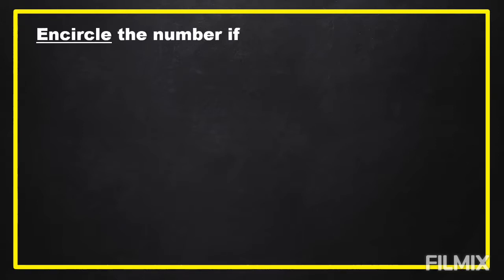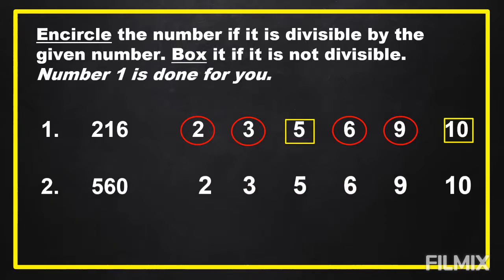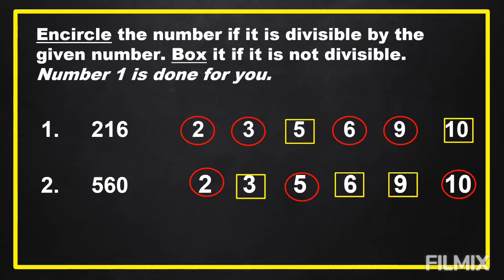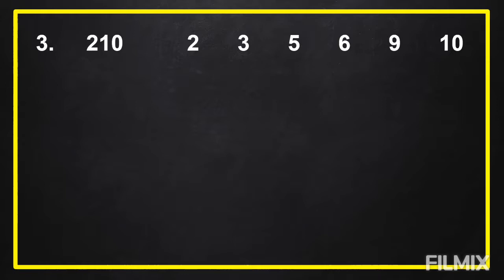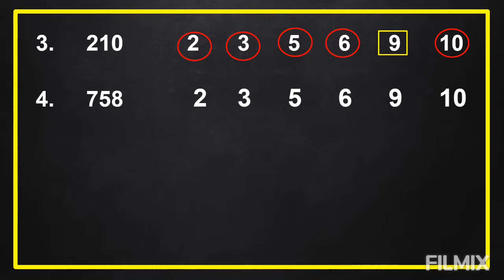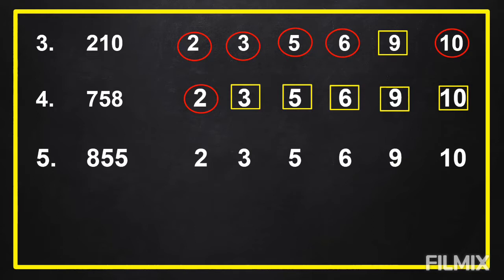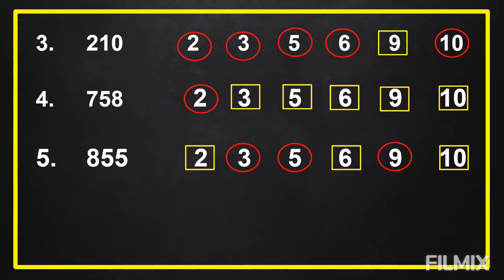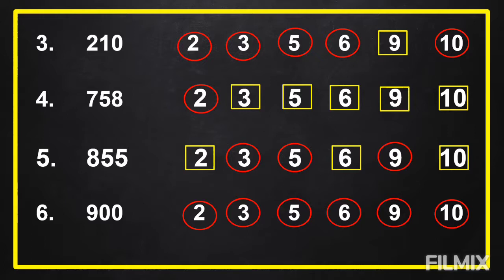Divisibility Test for 2, 5, 10, 3, 6, and 9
This video is all about Divisibility test for 2, 5,  10, 3, 6, and 9